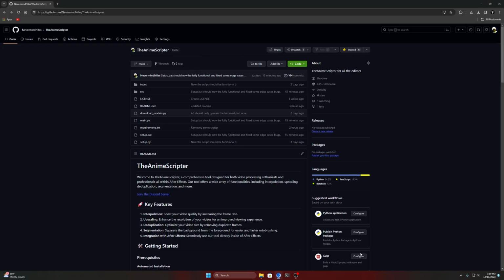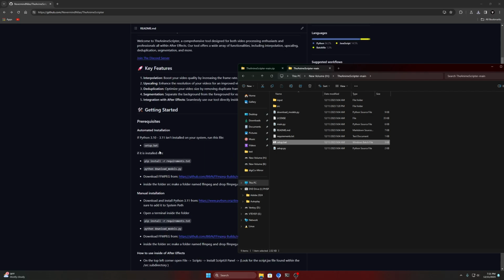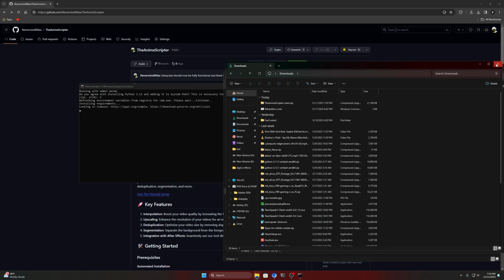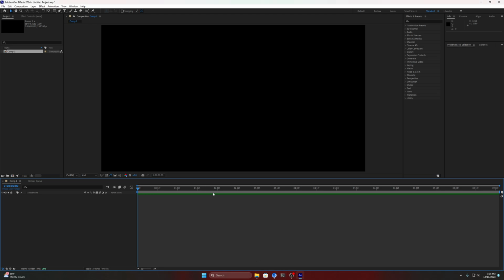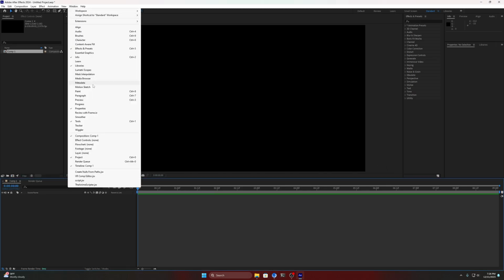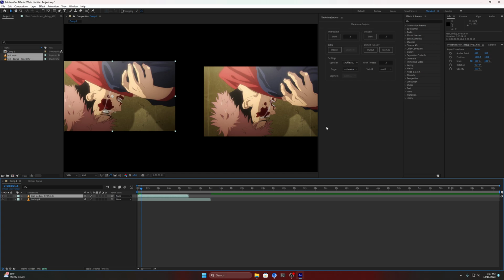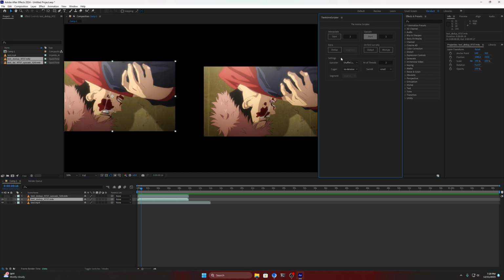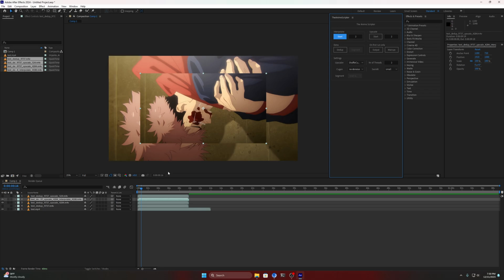How to install The Anime Scripter - Instant 4K